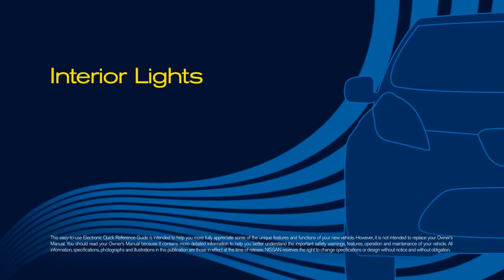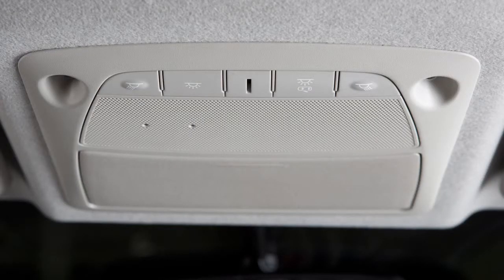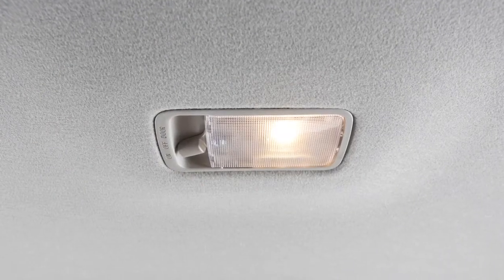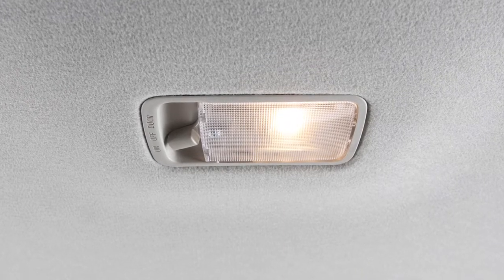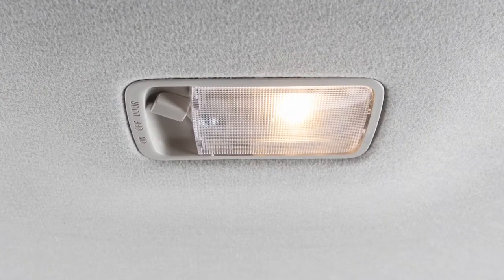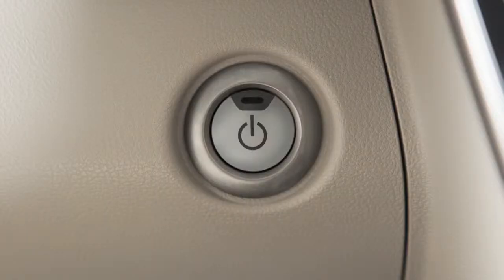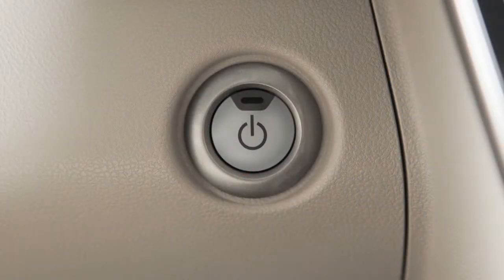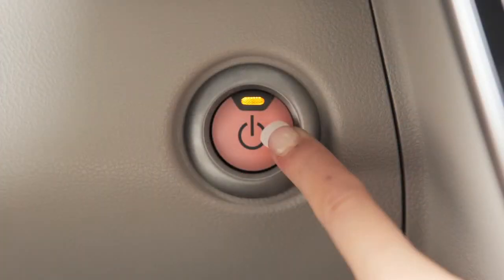2013 Nissan LEAF - Interior Lights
Just above your rearview mirror are these map lights. Simply push the button for either light to turn ON or OFF.

The ceiling light is controlled by this three-position switch.
• In the ON position, the ceiling light will illuminate regardless of door positions.
• In the DOOR position, the ceiling light will illuminate and remain on for a period of time
o when the power switch is placed in the LOCK position,
o when the doors are unlocked from outside the vehicle,
o when any door is opened and then closed with the power switch in the LOCK position,
o when any door is opened with the power switch in the ACC or ON position.
• In the OFF position, the lights will not illuminate regardless of door positions.

The rear cargo light will illuminate when the hatch is opened and turn off when it closes.